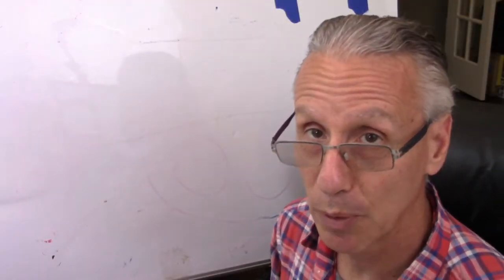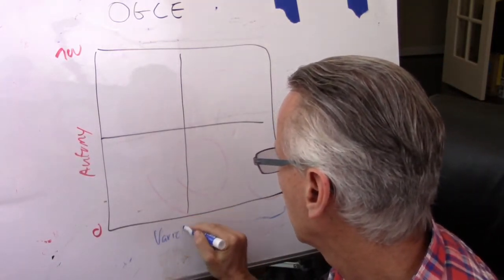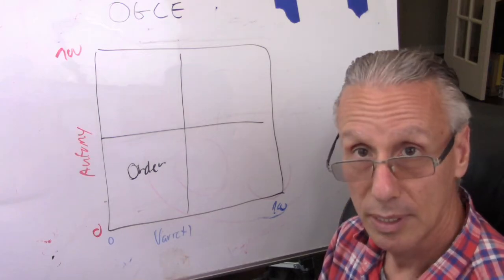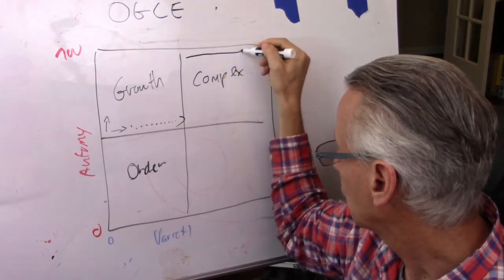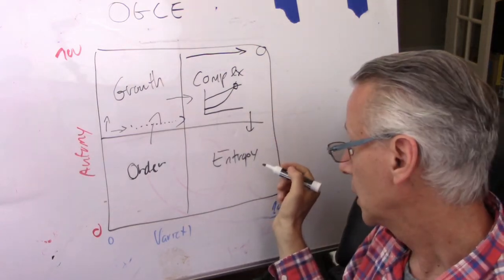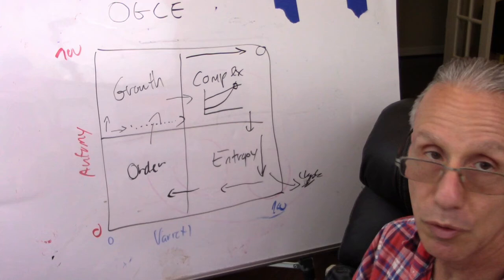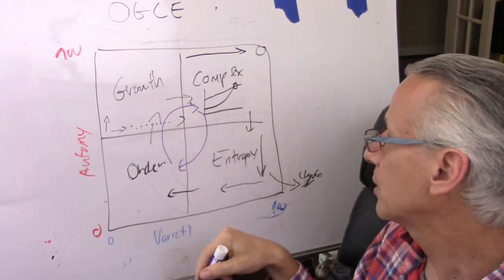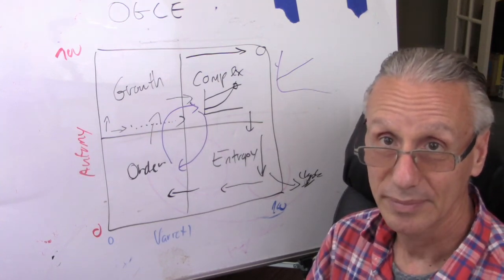How to measure complexity?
How to measure complexity and where you are in the 4 stages of any organization or system? Galaxies' OGCE is a simple model that uses autonomy and variety to help you answer the question above.